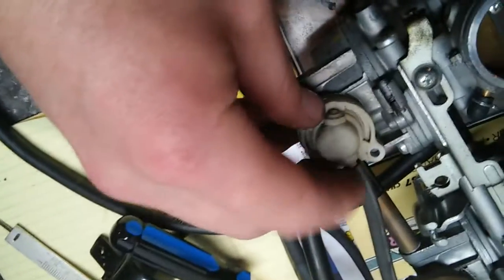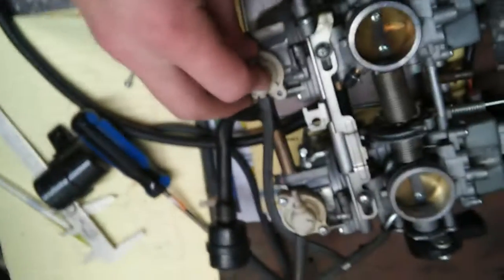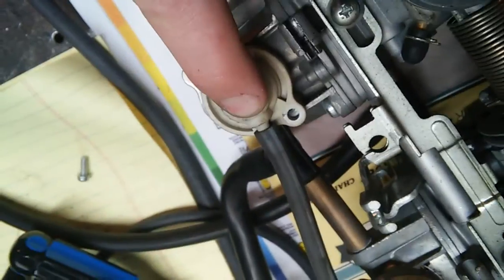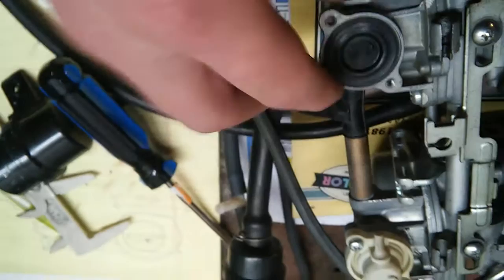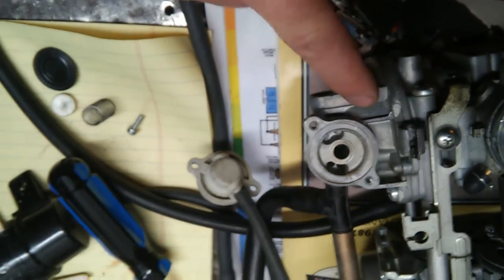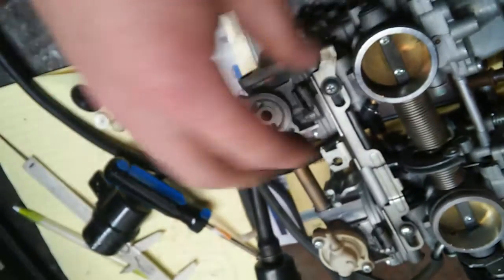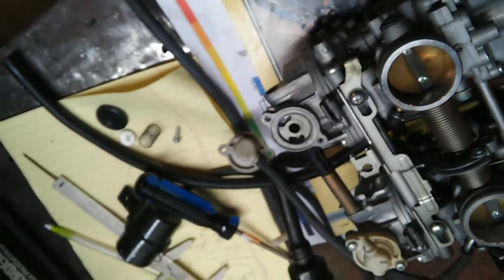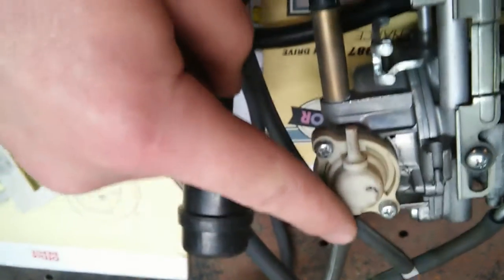Explanation of GS500 carburetor white exhaust ports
I couldn't find any documentation on what the white carburetor vacuum ports on the GS500 did or what the looked like taken apart, so I documented in case anyone else was wondering.